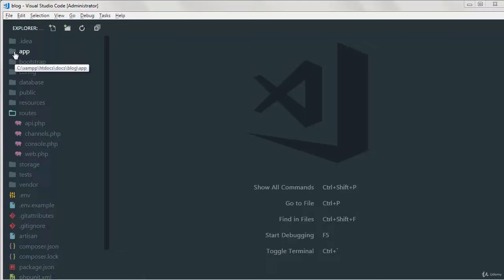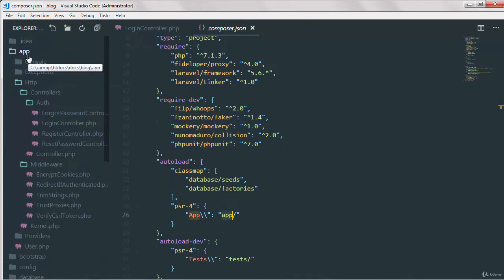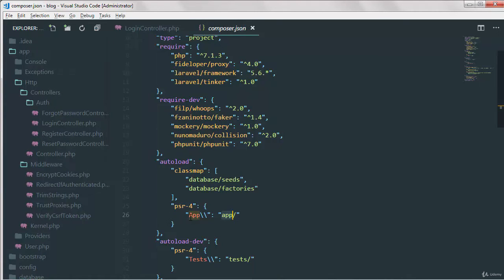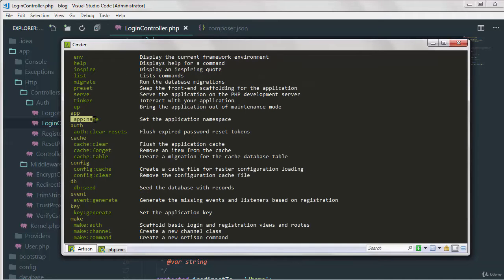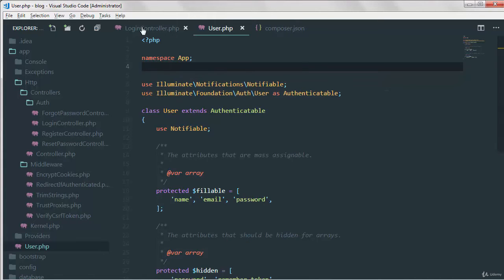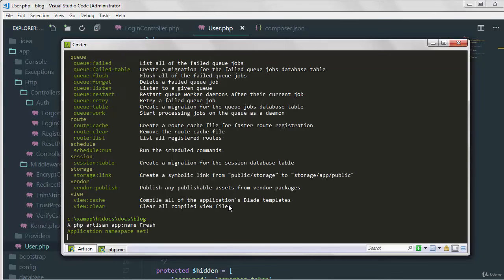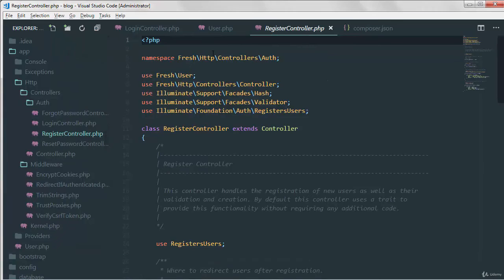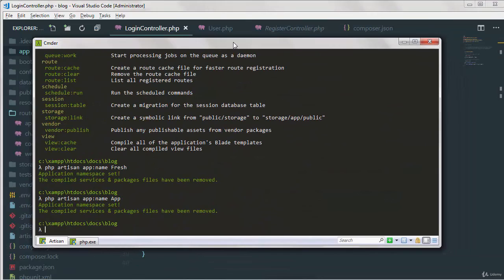Full Stack Web Development Course - Laravel - 6 App name Change namespace